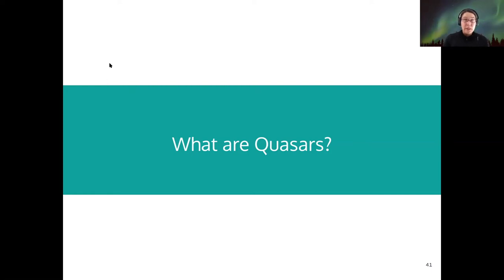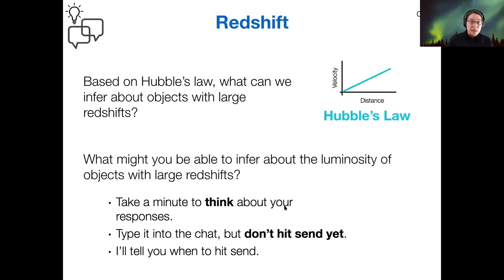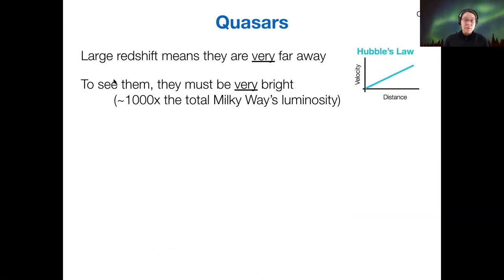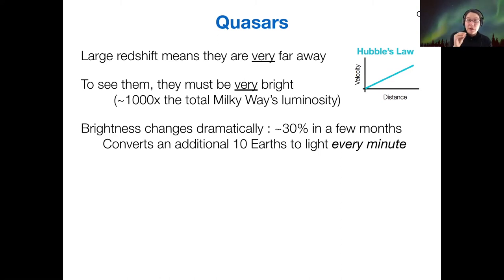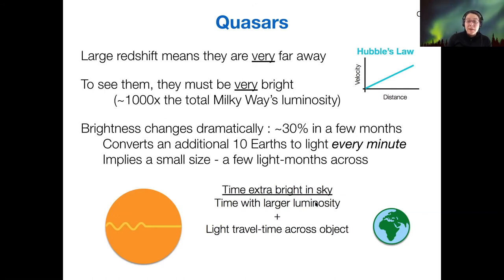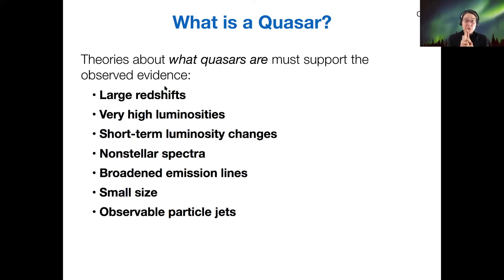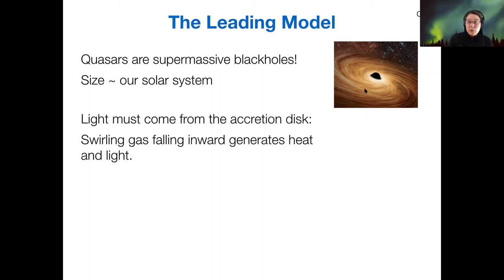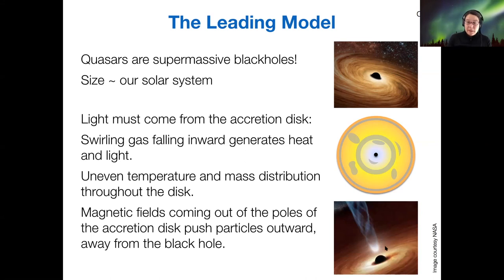123 6-1-3 What are Quasars?